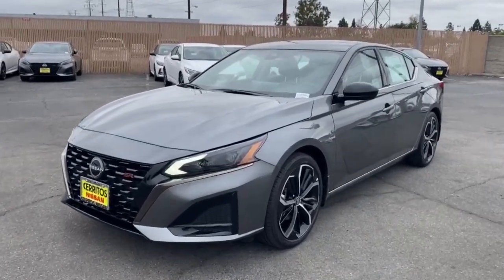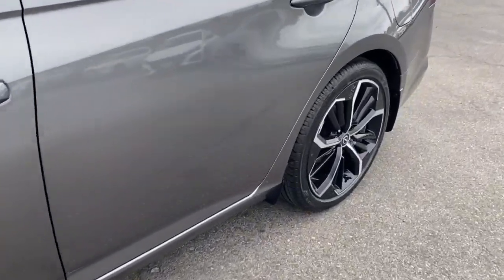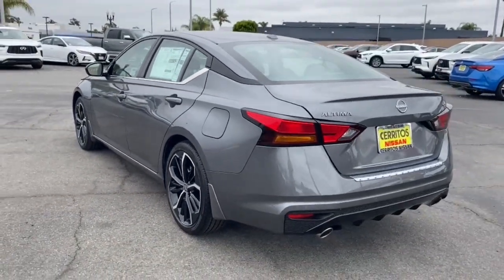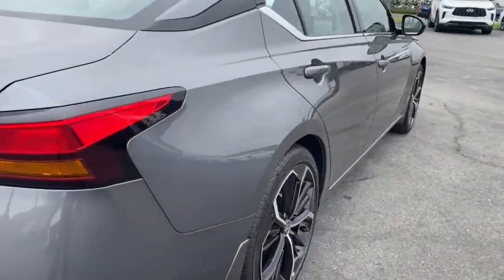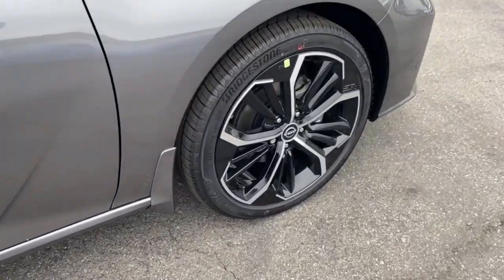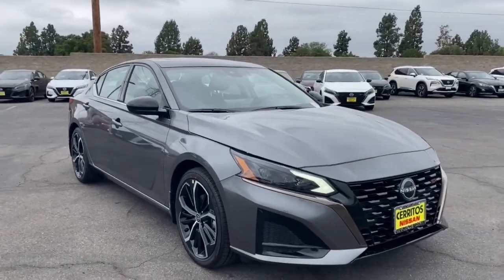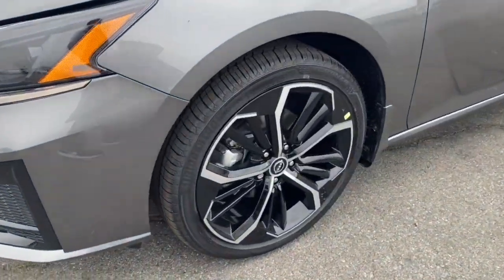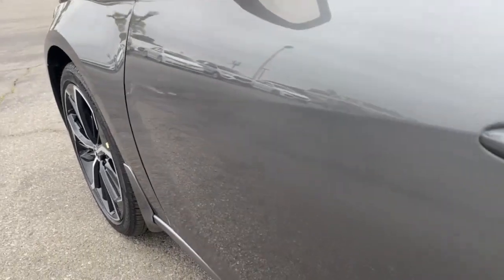2023 Nissan Altima Cerritos, Los Angeles, Anaheim, Huntington Beach, Long Beach, CA 2300974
1N4BL4CV5PN392863 Gun Metallic New 2023 Nissan Altima 2.5 SR available in Cerritos, California at Cerritos Nissan. Servicing the Los Angeles, Anaheim, Huntington Beach, Long Beach, CA area.

Cerritos Nissan
18707 E. Studebaker Rd

CVT with Xtronic. 2023 Gun Metallic Nissan Altima 2.5 SR FWD CVT with Xtronic 2.5L 4-Cylinder DOHC 16V27/37 City/Highway MPG